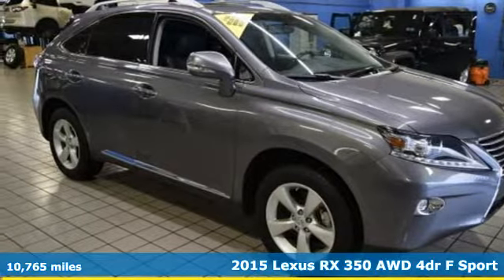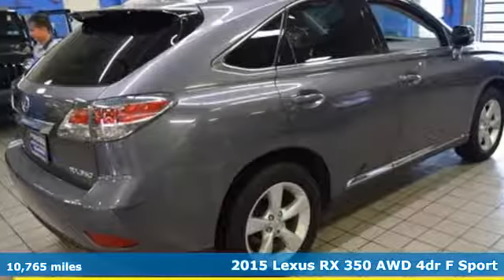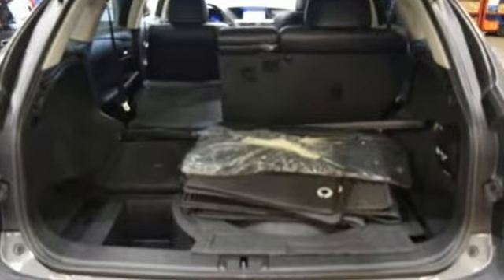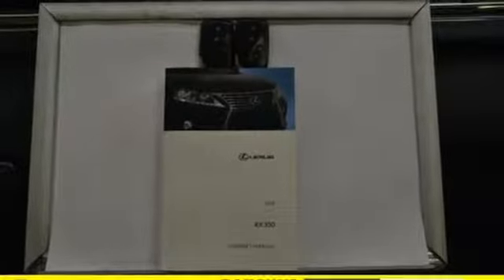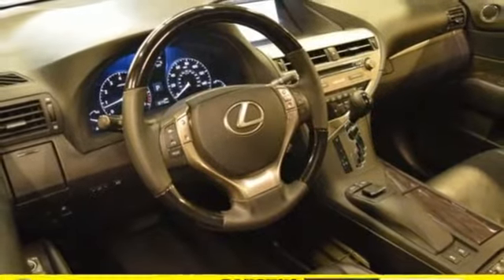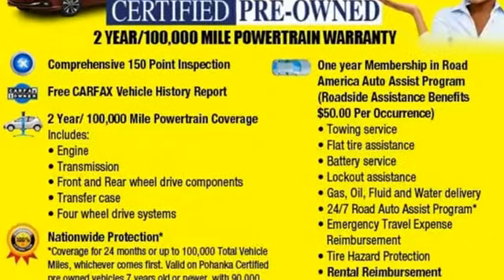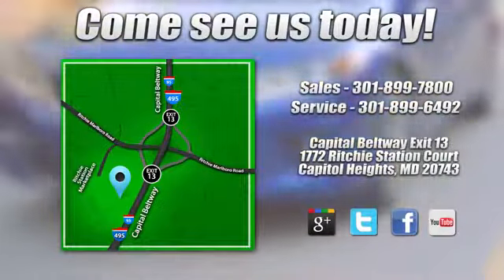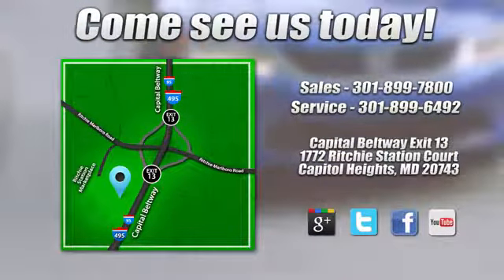Used 2015 Lexus RX Washington DC Honda Dealer, MD H6720 - SOLD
Year: 2015
Make: Lexus
Model: RX
Trim: 350
Engine: 3.5L V6 DOHC Dual VVT-i 24V
Transmission: Automatic
Color: Gray
Interior: Black
Mileage: 10765
Stock #: H6720
VIN: 2T2BK1BA6FC330931
CARFAX One-Owner. Clean CARFAX. Gray 2015 Lexus RX 350 AWD Automatic 3.5L V6 DOHC Dual VVT-i 24V Super Low Miles, Clean Carfax 1Owner, LEXUS CERTIFIED TRAINED TECHNICIAN SERVICED VEHICLE!!, 2015 LEXUS RX 350 UNDER $32,000.00!!!, AWD, Black w/Leather Seat Trim.brbrRecent Arrival! Odometer is 23284 miles below market average!brbrAwards:br * 2015 KBB.com 10 Best Luxury SUVs * 2015 KBB.com Best Resale Value AwardsbrPohanka Honda, King of the Beltway!

Address:
1772 Ritchie Station Court Capitol Heights